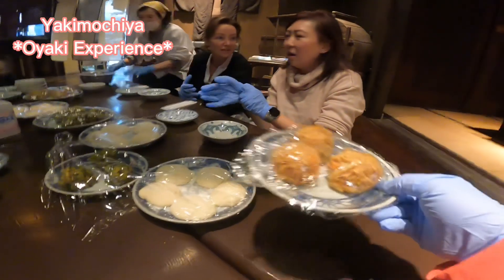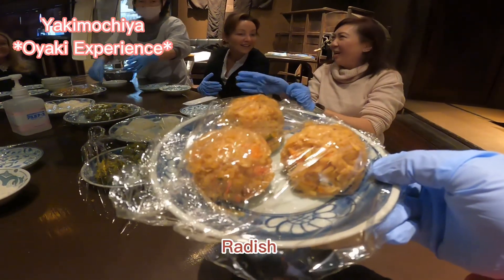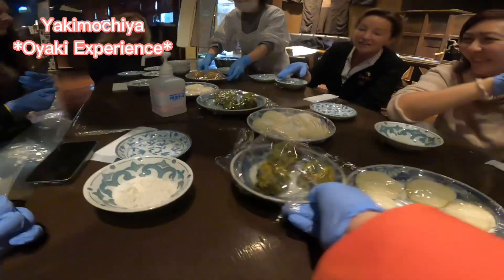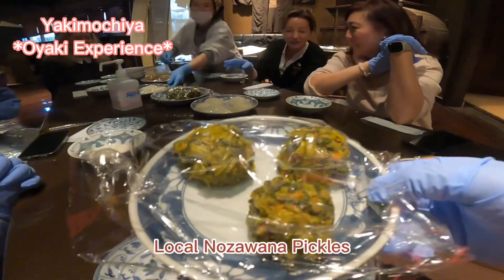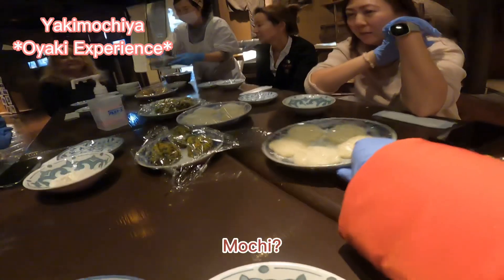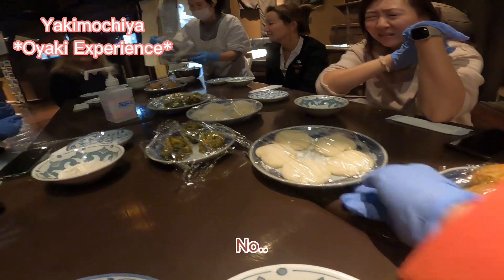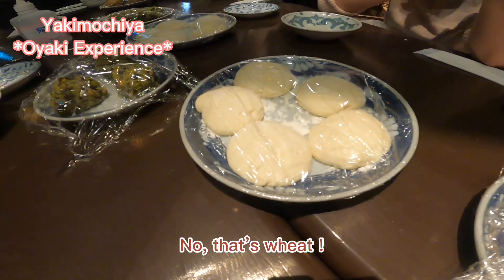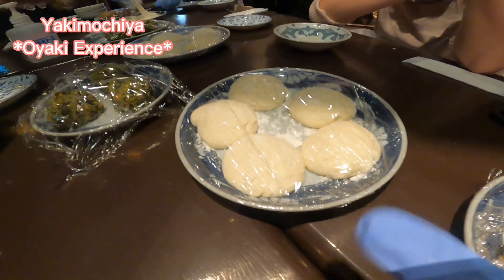やきもち家/ Yakimochiya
Nagano Local Food Experience/ Yakimochiya